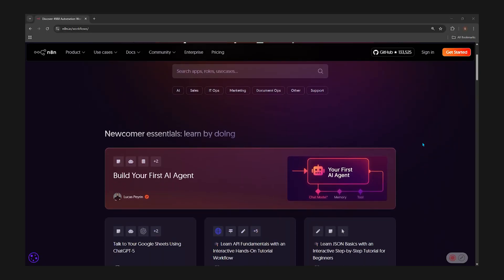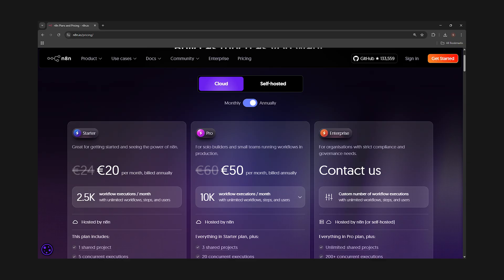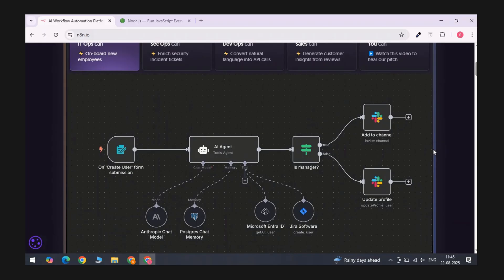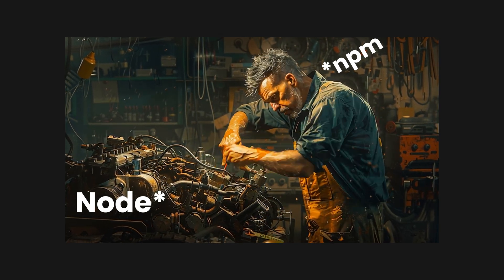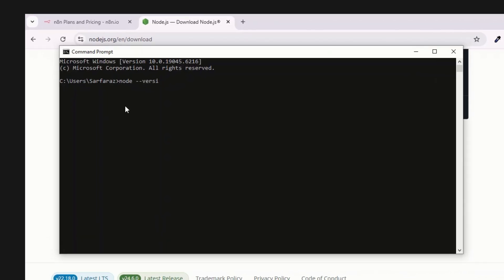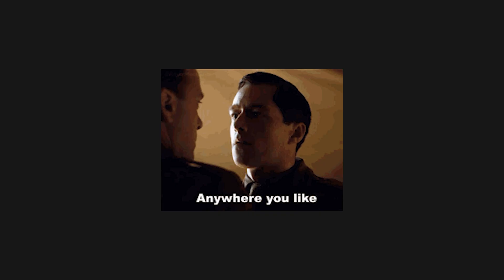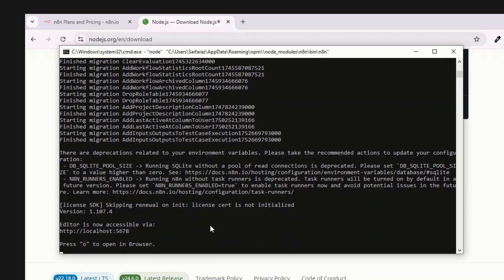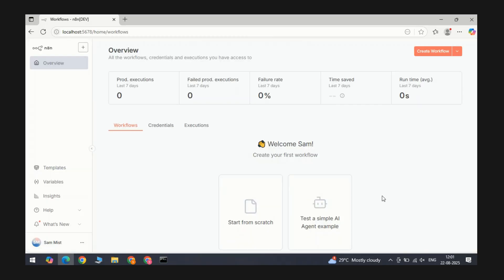Self-Host N8N for FREE (in 2 Minutes)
⭐ Giveaway: Our 100% FREE plugin makes any site 3X faster In this video, I’ll show you how to run n8n locally for free instead of paying for the hosted version. We’ll install Node.js, set up n8n with a single command, and launch your own automation playground right from your laptop. Once it’s running, you’ll have unlimited workflows, zero subscriptions, and full control over your automations.